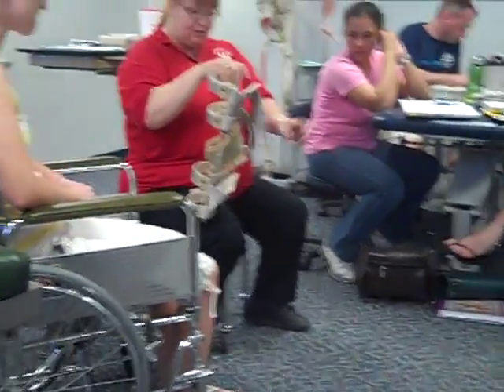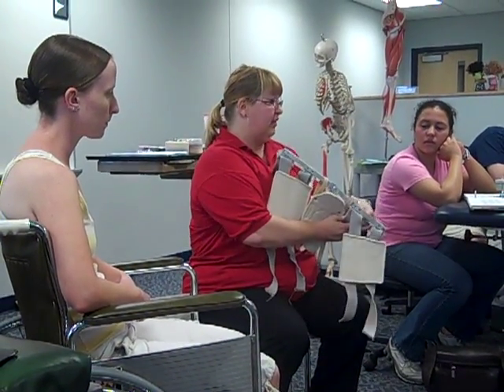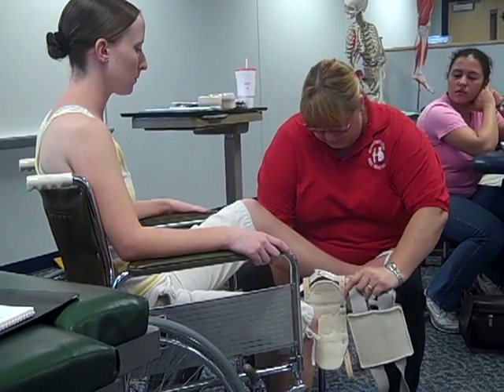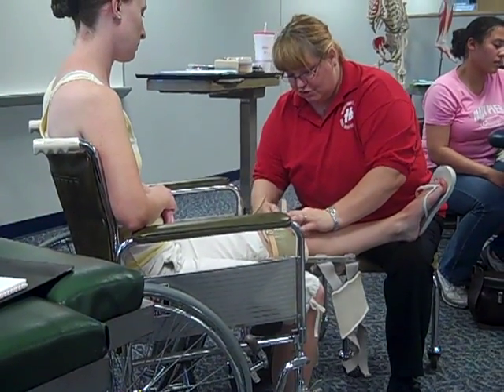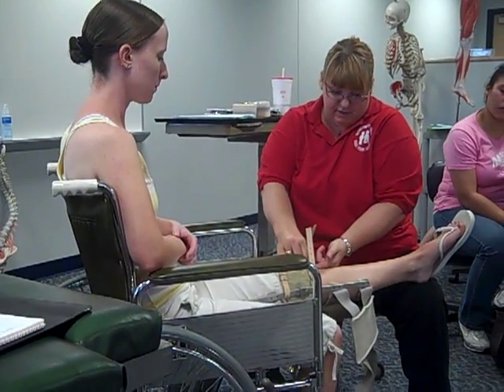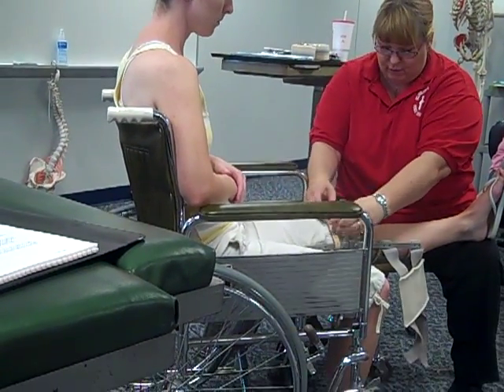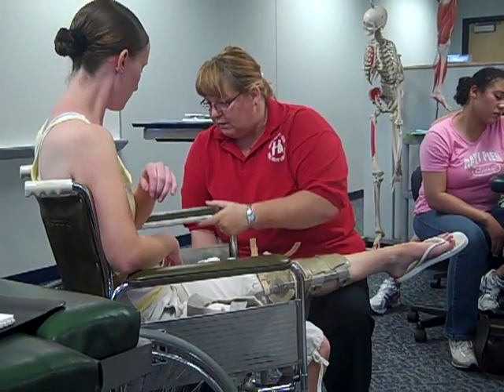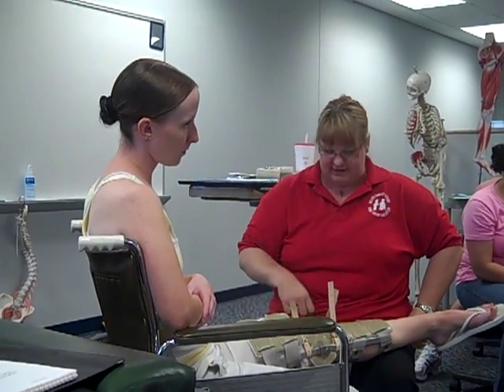Apply Knee Cage.MP4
A lab in the PTA 121 Functional Skills course.  How to apply a knee cage (brace)  for knee extension during ambulation.